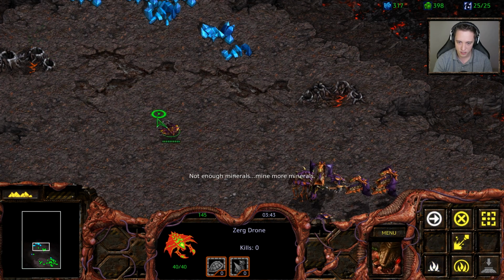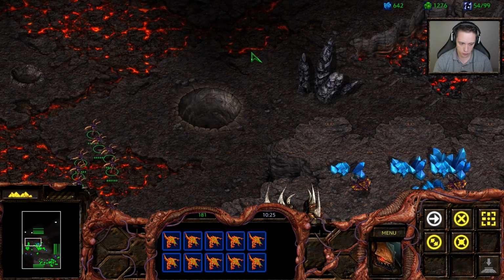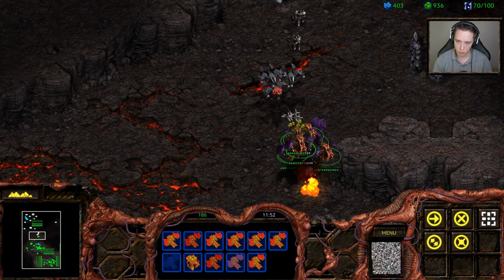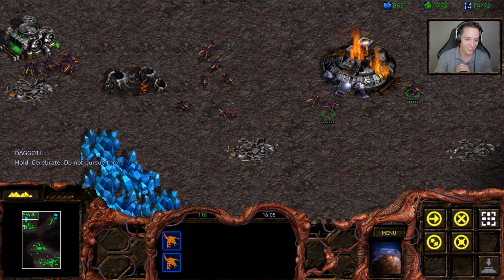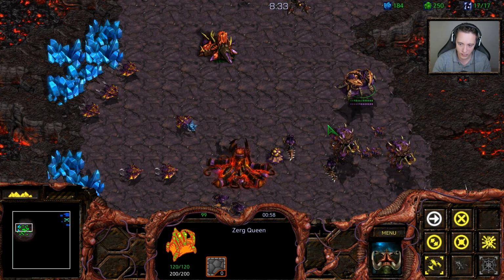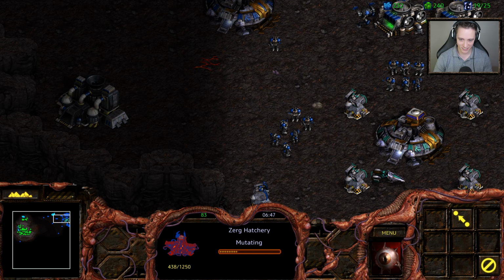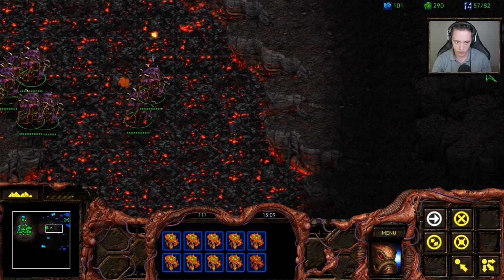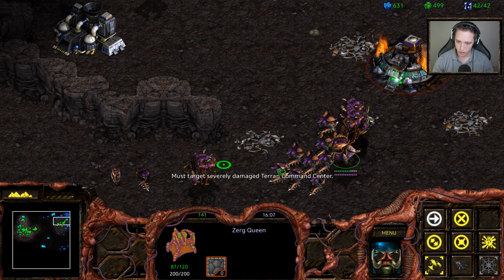StarCraft: Remastered - INFESTED BY THE SWARM!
The hatching of the Chrysalis.

The Chrysalis was transported through warp space to the planet Char. While General Edmund Duke and Jim Raynor try to stop the Swarm from hatching the Chrysalis, it is already too late. The Chrysalis hatches and we meet Infested Kerrigan for the first time...

StarCraft: Remastered is a 2017 remastered edition of the 1998 real-time strategy video game StarCraft and its expansion, Brood War. It retains the gameplay of the original games but adds remastered ultra-high-definition graphics, re-recorded audio, and a modern online feature suite.